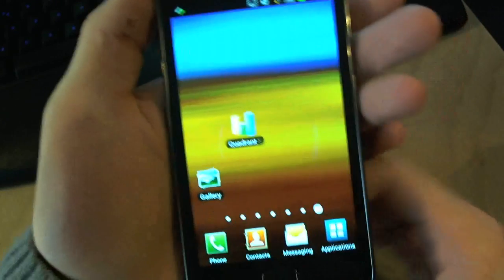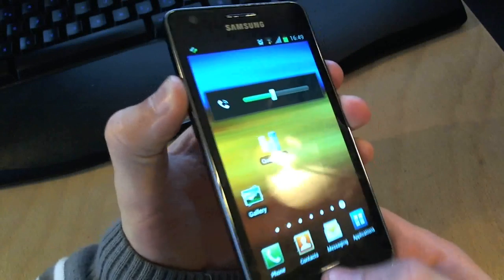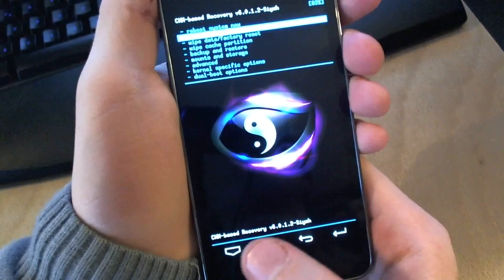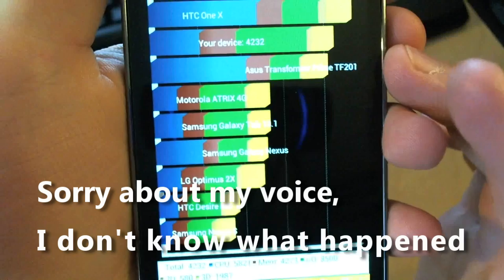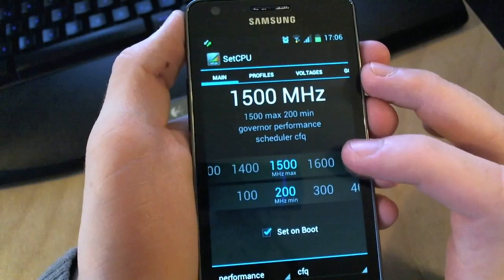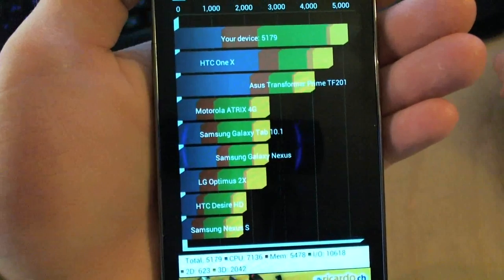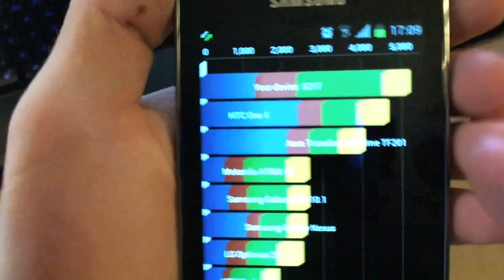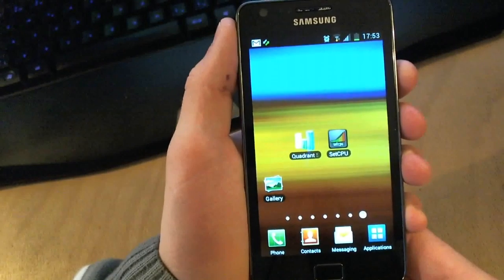Installing a Custom Kernel on Samsung Galaxy SII and Overclocking the phone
A quick look at how to install a custom Kernel on the Galaxy SII and then overclocking the phone using an app called "SetCPU".

Please don't hesitate to leave your remarks, questions and comments below.